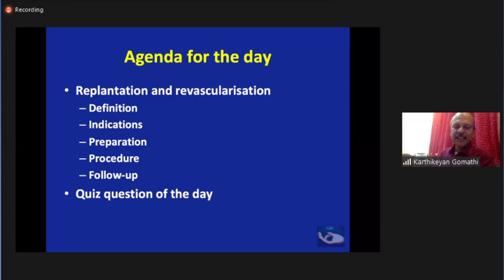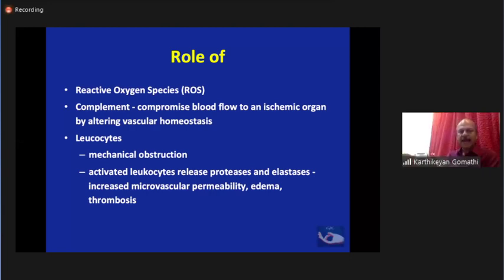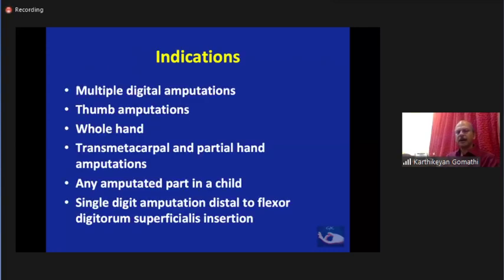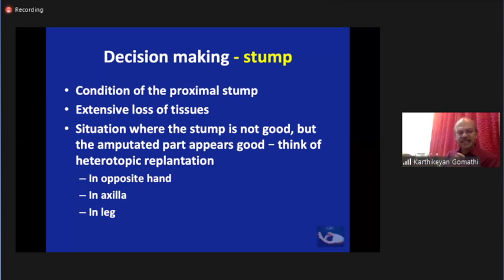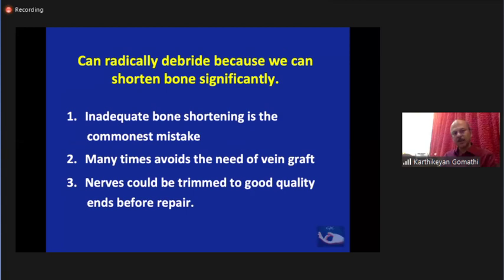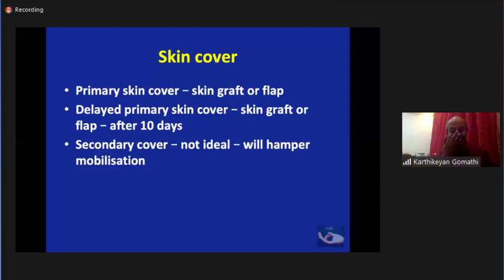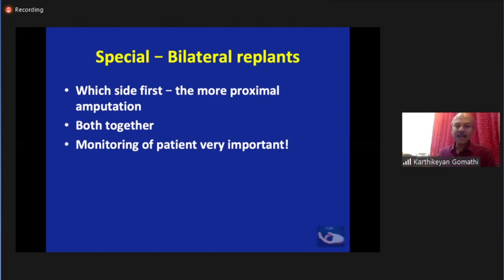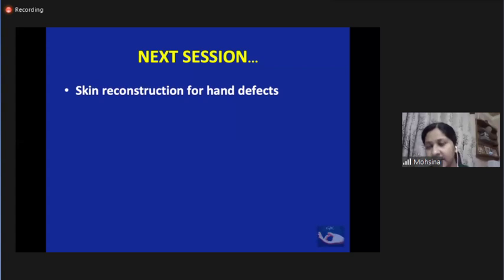Replantation and revascularisation - Dr.Karthikeyan Gomathinayagam, Plastic & Reconstructive surgery